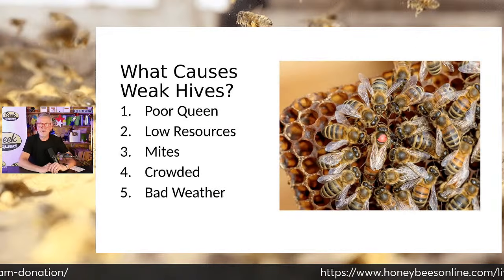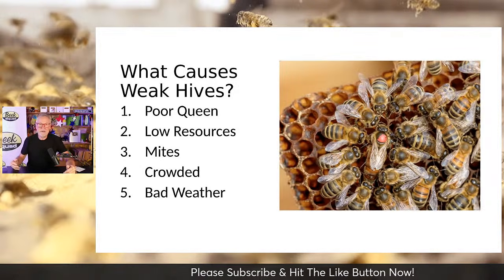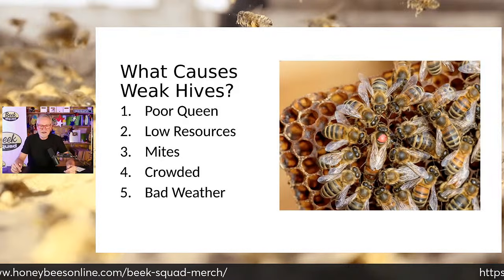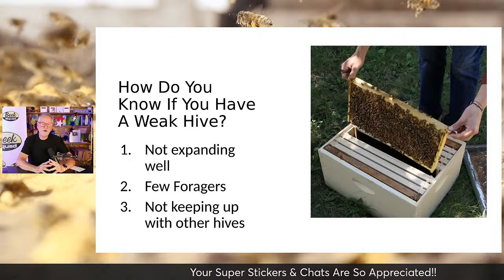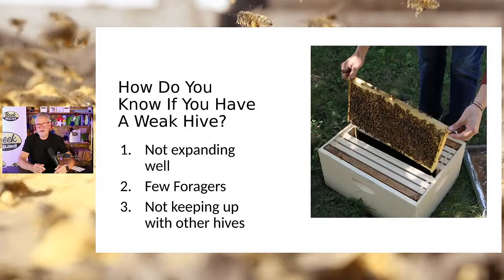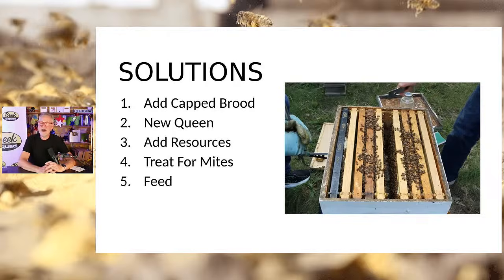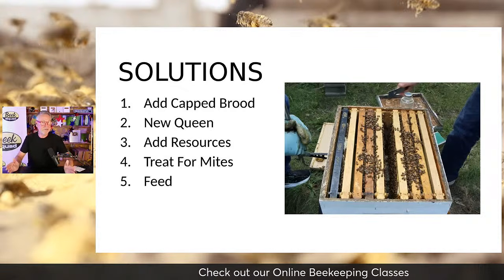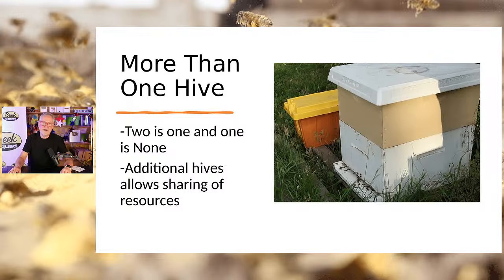Beekeeping: How To Strengthen A Weak Hive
Beekeeping is depressing when your hive becomes weak. Beekeeping management in the month of June is crucial and if you fall asleep at the wheel your bees can become weak fast!

BEETEAM6 NOW HAS OPEN REGISTRATION!  I want to be your personal mentor. My mentoring community, BeeTeam6 is now offered in tiers. Check it out to see which tier best fits your mentoring needs.

Feeding Your Bees During The Dearth Makes All The Difference In The World For Your Bees. Here's the link to our Spring feeding board

Hive Tour | The Insider's Guide to Honey Bees
J-Hook Hive Tool
Microscope Camera
Pollen Substitute Powder

💪BEEKEEPING SUPPLIES I RECOMMEND:
Burlap Smoker Fuel
Robber Screen

🌻FEED YOUR BEES:
Plan ahead for spring. Feed your bees in the spring by using my Feeding board known as the Burns Bees Feeder. Safely feed your bees from the top. Great way to help you build up your bees of winter physiology. Check it out:

YouTube is not a sponsor of our contest and participants release YouTube from any liability related to our giveaways. Entries that do not comply with YouTube Community Guidelines will be disqualified. Link to YouTube Community Guidelines Privacy Notice, we do not collect or store any data associated with our giveaways.